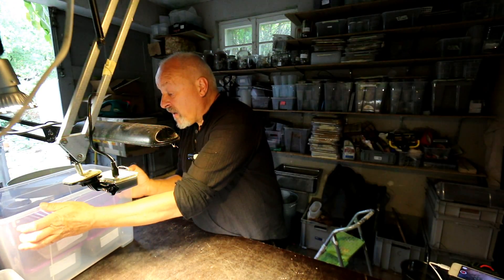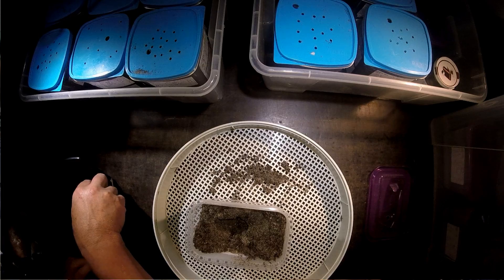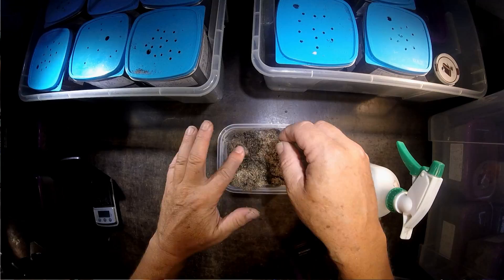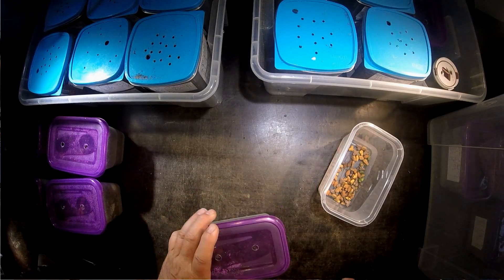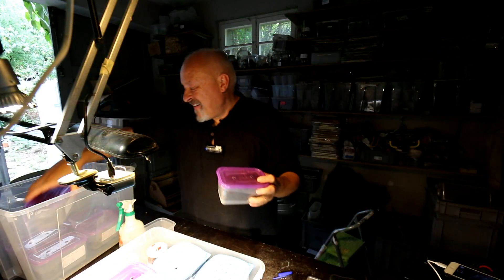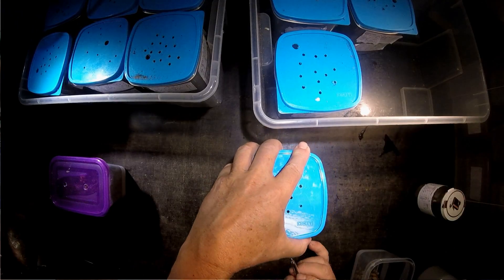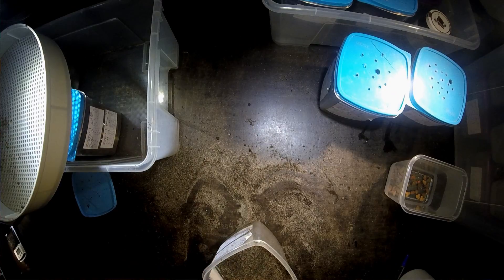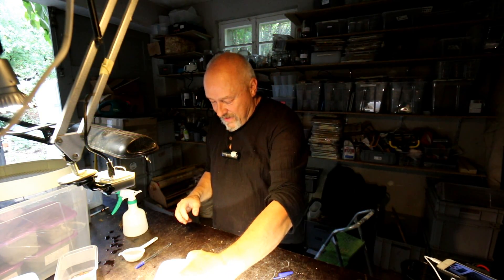Rearing Goliathus regius - Day 36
It was a difficult week for the larvas, temperature change in Switzerland and transition from L2 to L3. But it seems that they made it all.